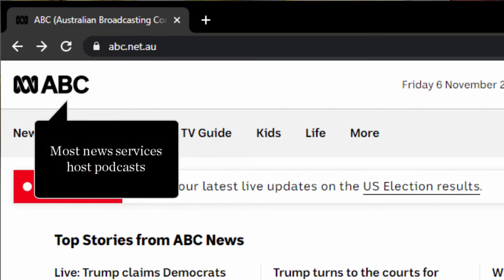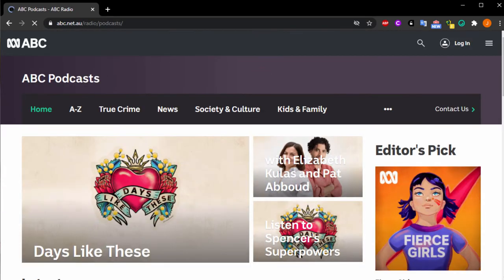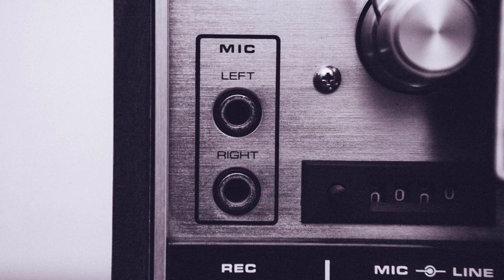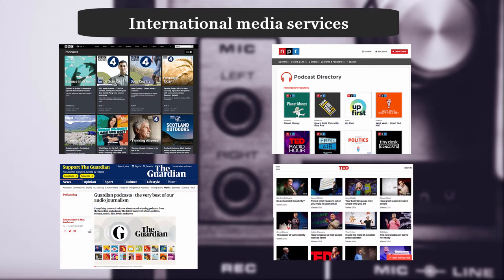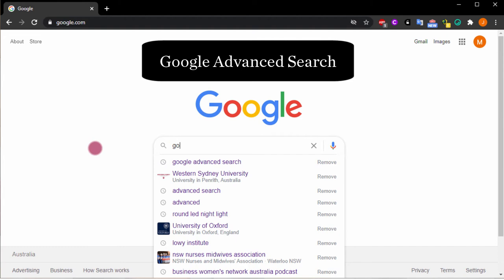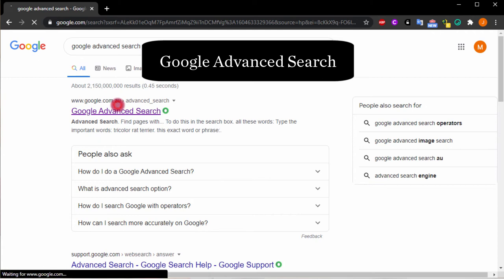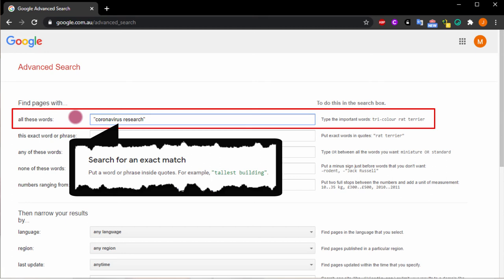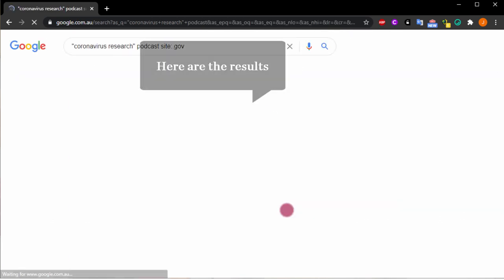Finding Podcasts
This video will help you to find podcasts on the Internet.

University Podcasts

All images used are Public Domain